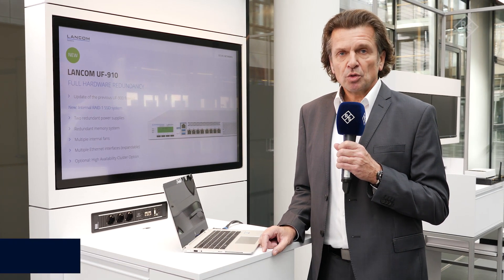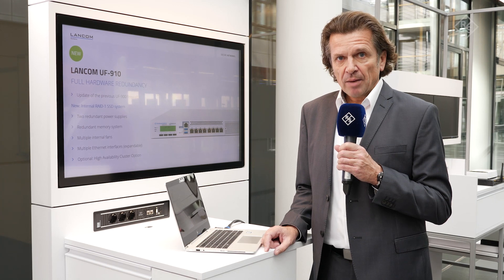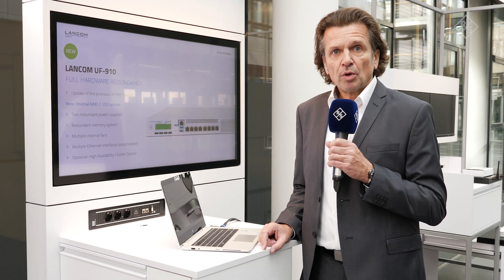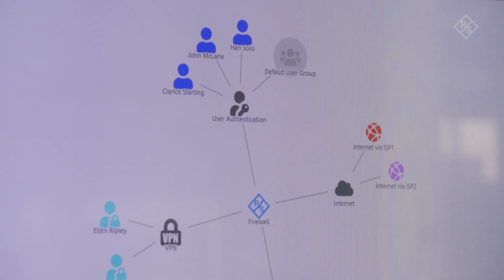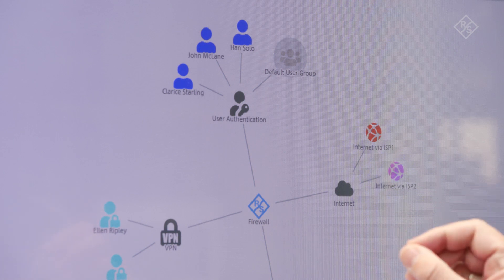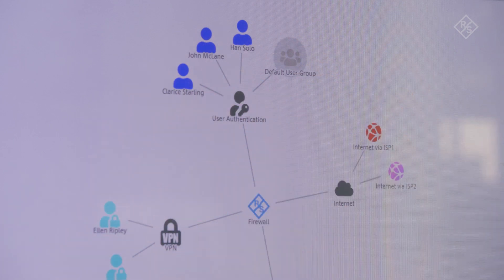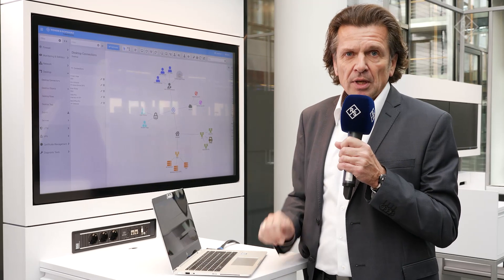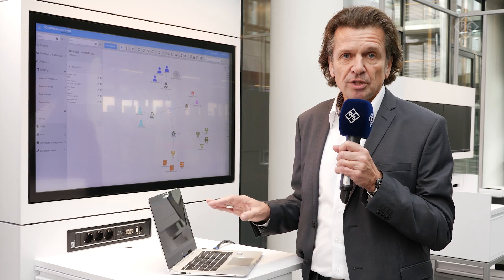New Unified Firewall models join cloud based SD-SECURITY by LANCOM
LANCOM addresses at Mobile World Congress 2020 the release of new LANCOM R&S®Unified Firewall models. The UF-910 with full hardware redundancy for large locations is availaibe now. The UF-60 with fully featured UTM capabilities for small sites will follow soon. Both devices come with a visualized security policy configuration and can join zero-touch the cloud for software defined security. More